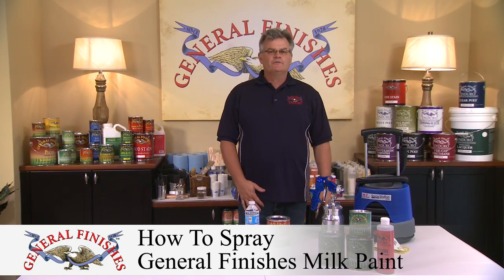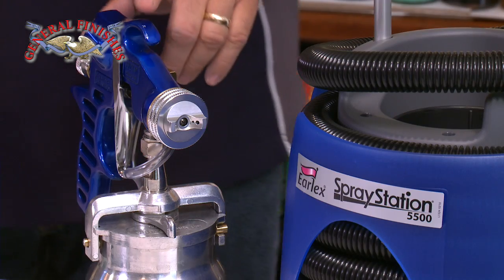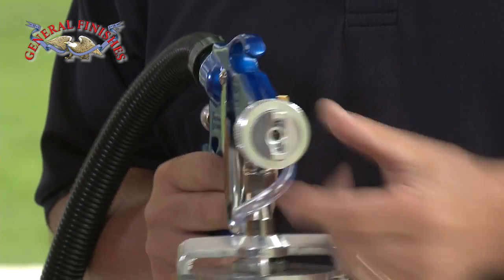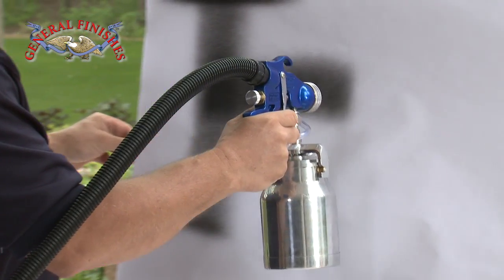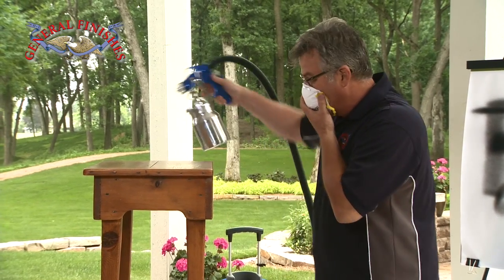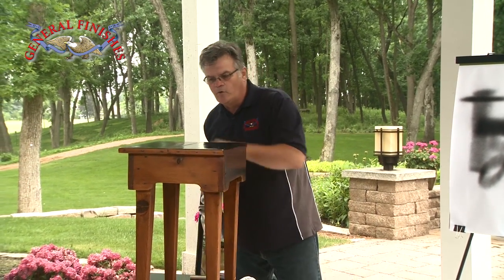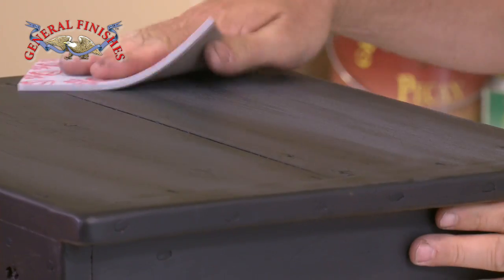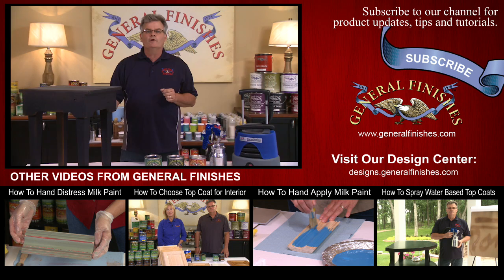How to Spray Milk Paint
Have GF product and application questions? Need expert finishing advice? Join our Facebook Group, General Finishes University

Tom Monahan of General Finishes uses the the spray application to apply GF's Milk Paint for an even coat and fast application!

In the shop we use the 3M Model HG18. It comes with a large diameter fluid tip and a disposable air cap. This allows you to use it several times before replacing.

In this video we use a self contained system, the Earl-X 5500 HVLP System. It also comes with a large fluid tip designed for spraying paints.

→ If Milk Paint needs to be thinned: Use 10 percent water by volume, which is 3 fluid ounces per quart.

→ Keep the gun at a 90 degree angle. Overlap about 25 percent.

→ Work in manageable sections.

→ Use a respirator.

→ If you have never sprayed before, practice on a piece of paper or cardboard.

→ If you get a run or any kind of error or drip, take a brush and lightly brush it out.

→ Allow project to dry 1-2 hours. Sand topcoat smooth with a 220 sanding pad.

→ Repeat with 2-3 more coats until satisfied with the finish.

→ Milk paint dries to a low luster sheen and is durable to stand up to medium wear.

→ If more protection is required, apply 1-2 coats of HP Water Based Topcoat for interior and Exterior 450 for outdoor applications.

→ Cure time is dependent upon temperature and humidity; at 70 degrees Fahrenheit and 70 percent relative humidity, 3-4 coats of Milk Paint will cure in about 14-21 days.